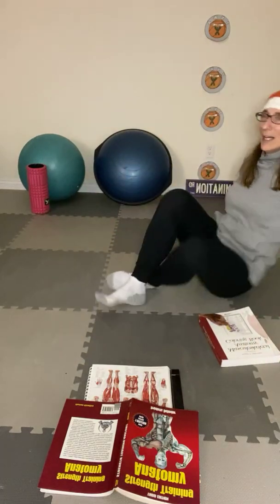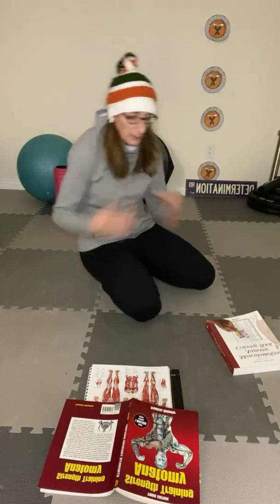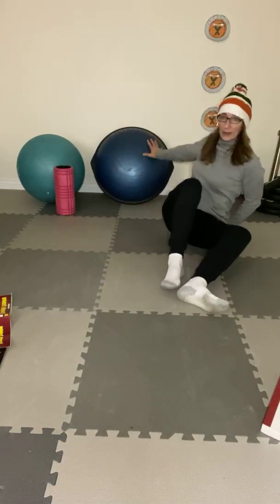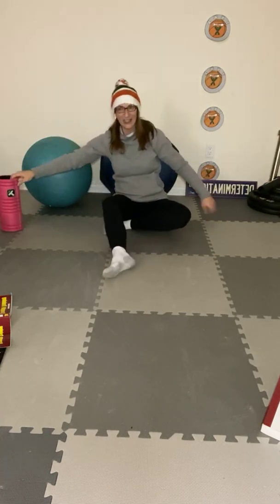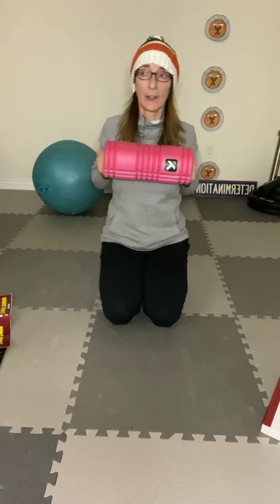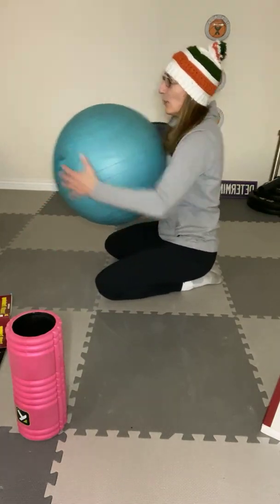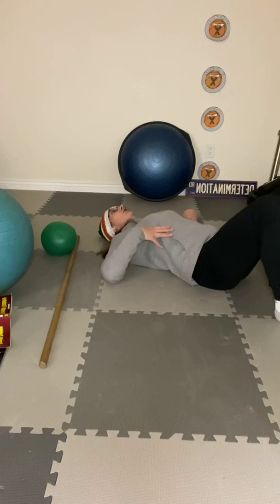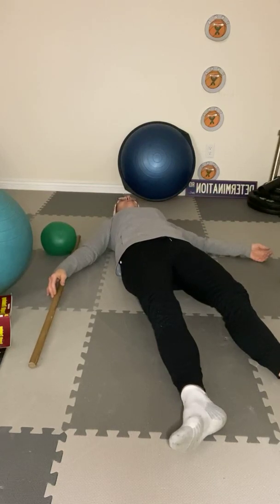Breathing Tips & Tricks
Learn how to increase your breathing capacity so you can prepare for more intense movements and won't feel so winded.